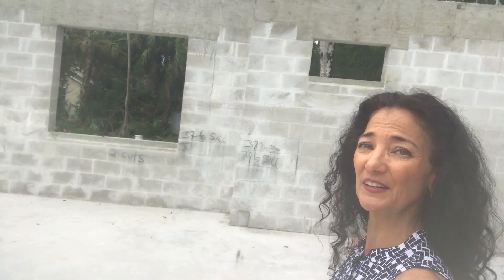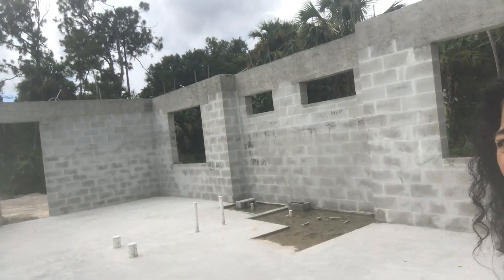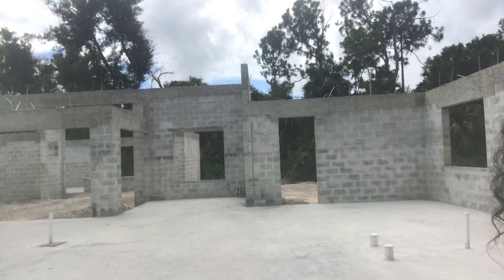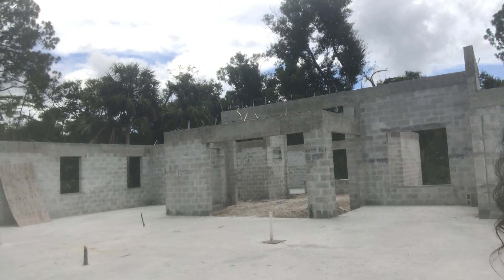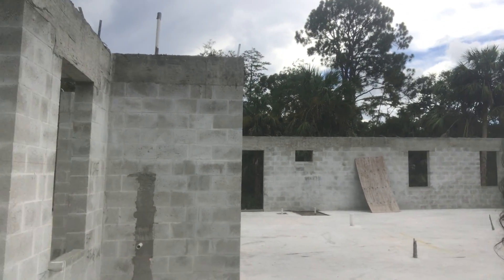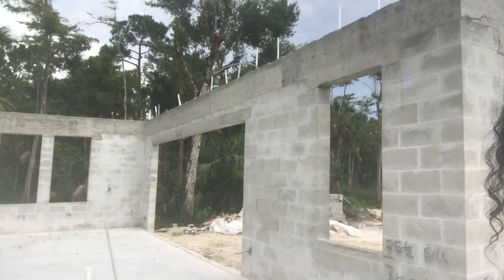New Construction Concrete Exterior Wall Naples FL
Next step in the new construction process with a home being built in Weber Woods (Naples, Florida). Check it out and get ready for the next video on the next step building this dream home!